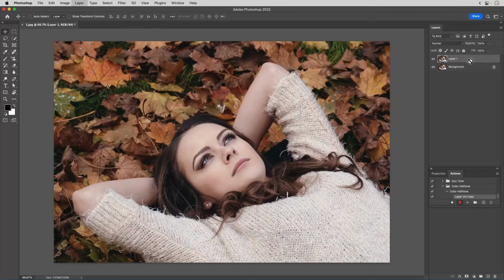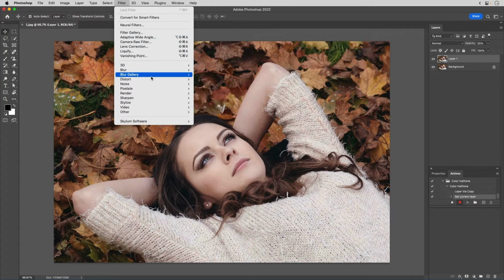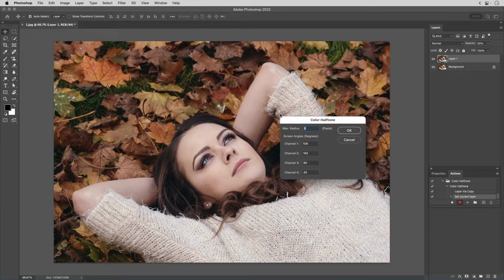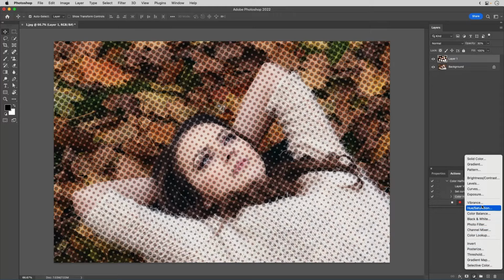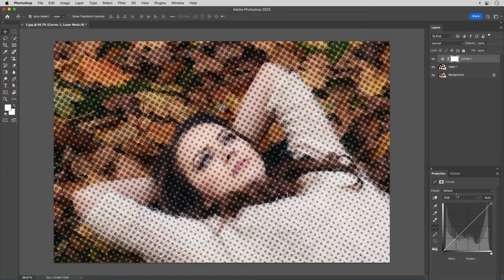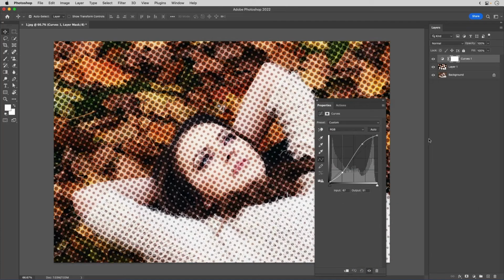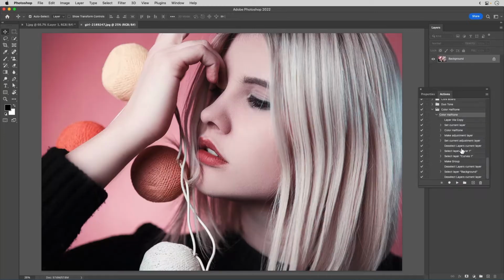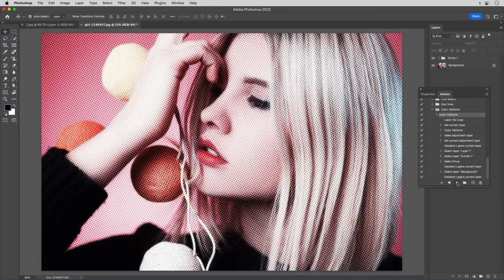Free Action. Color Halftone Action Photoshop Alone Business Channel